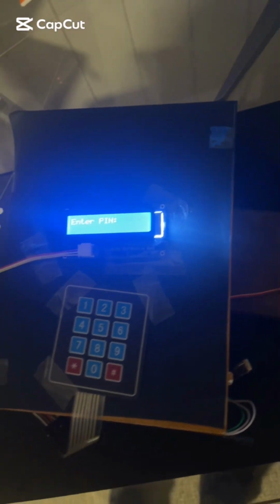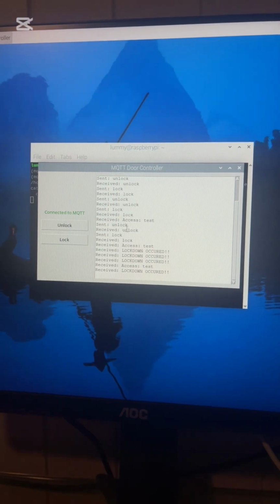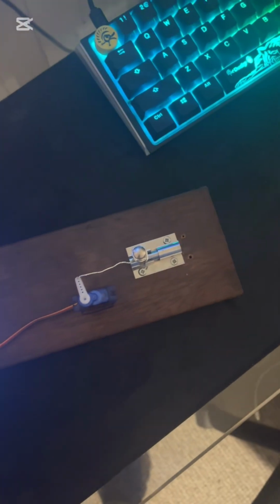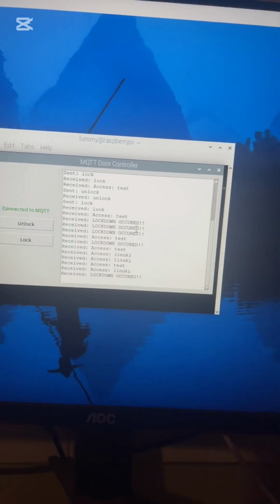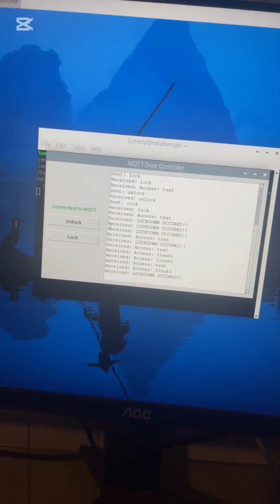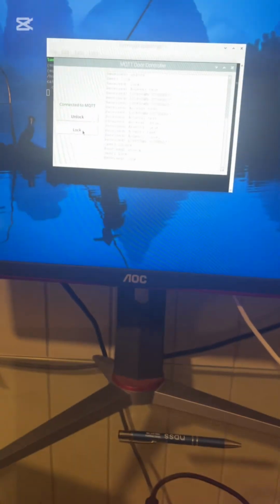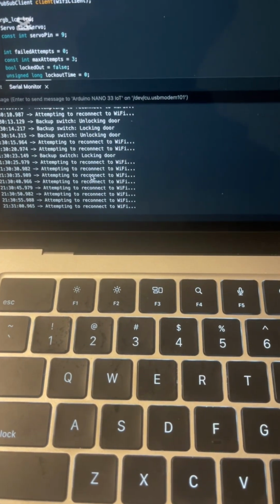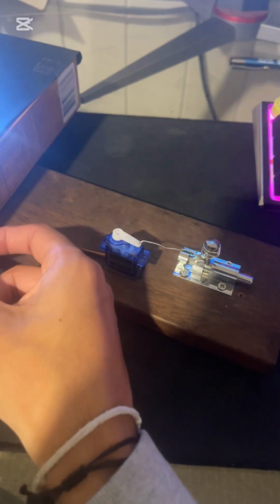embedded systems project - smart lock system